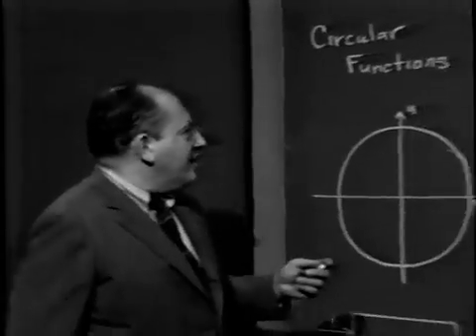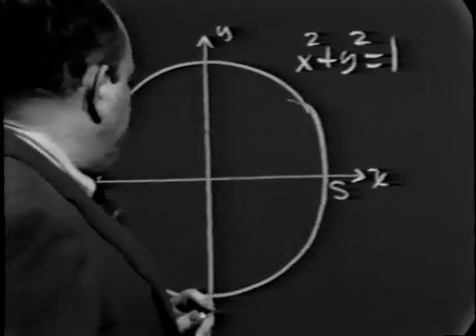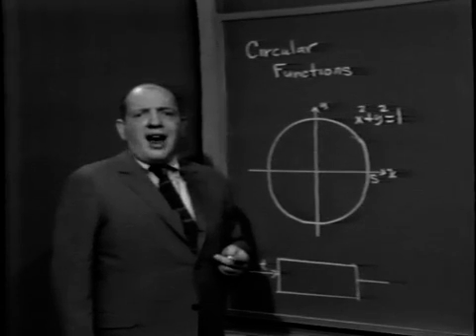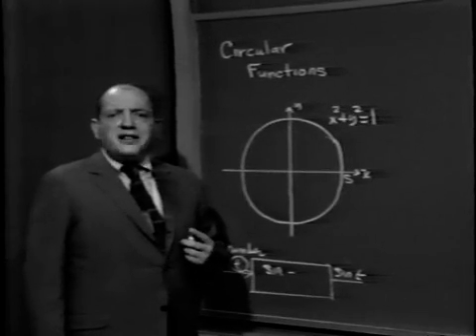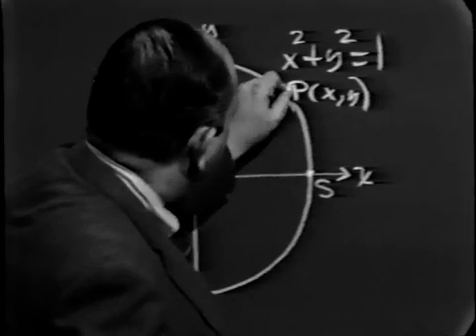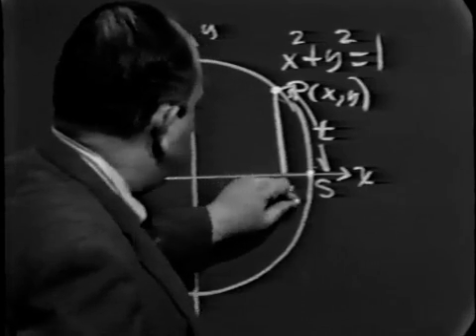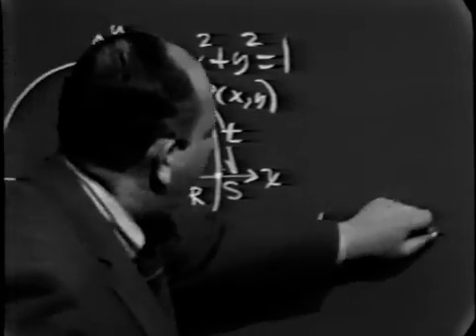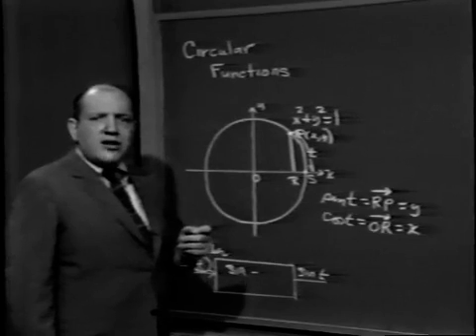Lec 1, Trigonometry, Circular Functions, Sine and Cosine Functions